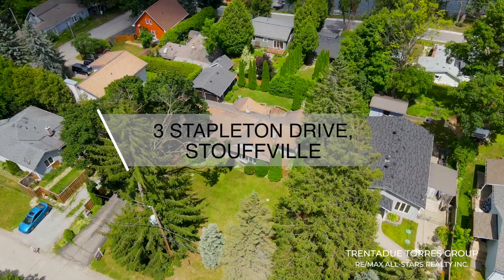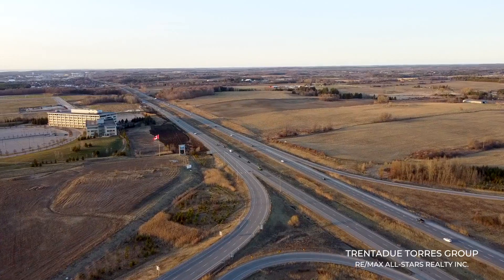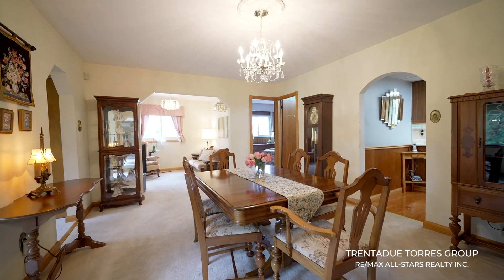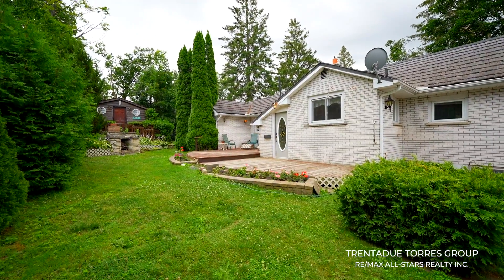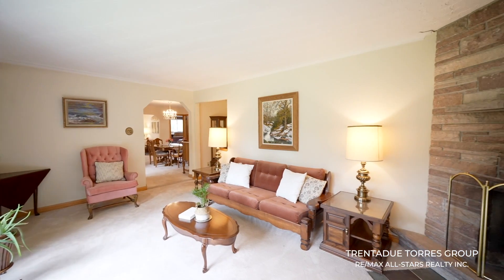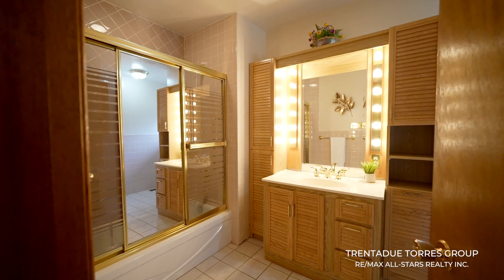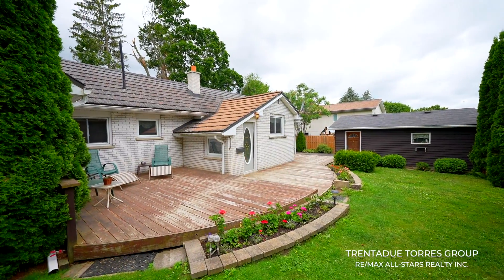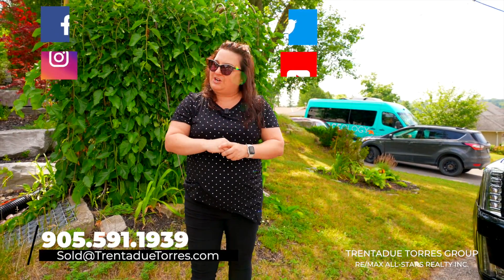3 Stapleton Drive, Stouffville - Presented By The Trentadue Torres Group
✨Presenting - 3 Stapleton Drive, Stouffville✨

Looking for a little escape? Here is the property for you.

3 Stapleton Drive is tucked away just across the street from beautiful Musselman's Lake.

⭐️3+1 bedrooms
⭐️2 bathrooms
⭐️Oversize lot.
⭐️Lake access

Contact Sonya, Dolores, and our award-winning team today:
📱 | DM us!
💻 | TrentadueTorres.com